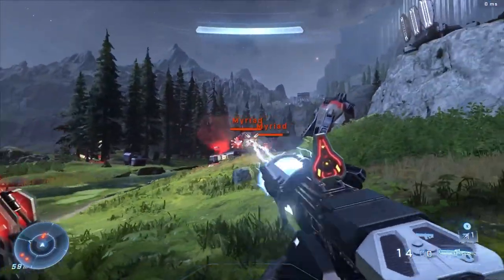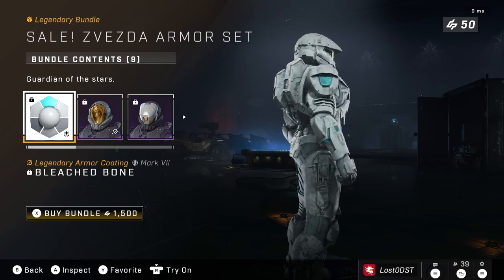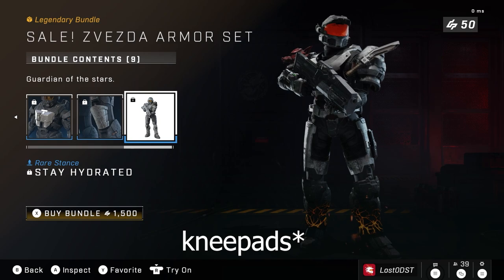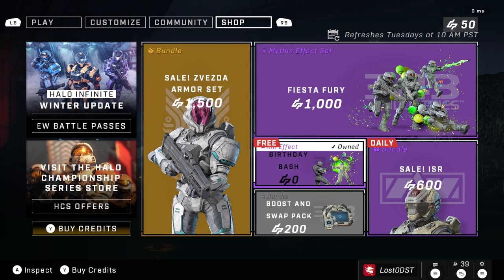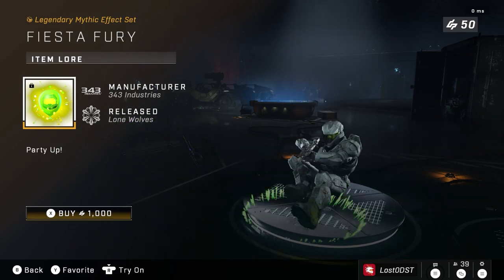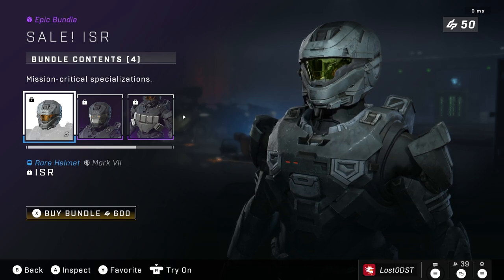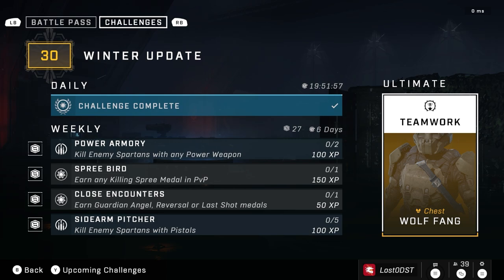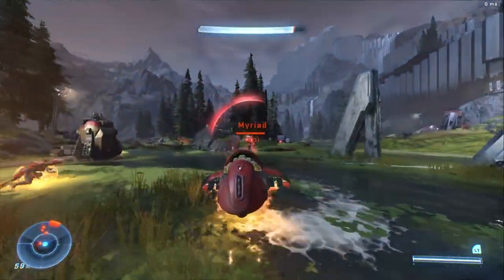Halo Infinite Weekly Shop & Ultimate Reward Update. 11/15/22.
Let's check out this weeks shop. This time around we got some festive bundles, due to it being halo infinite's anniversary today! We also got some returning season 1 bundles.